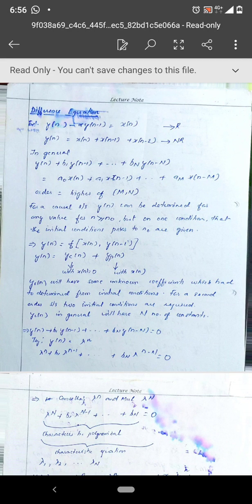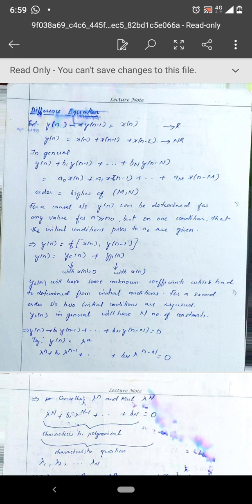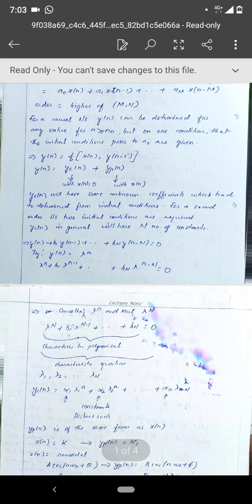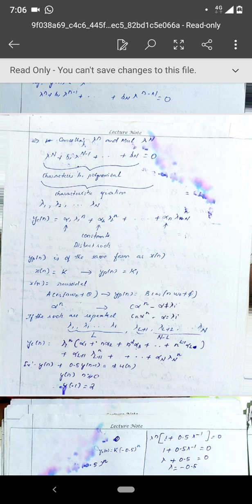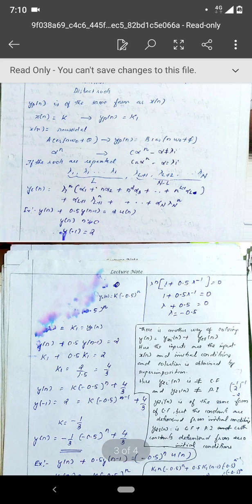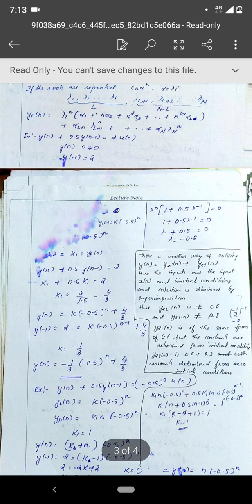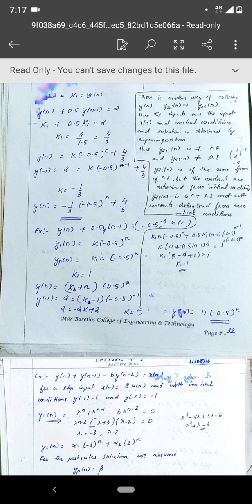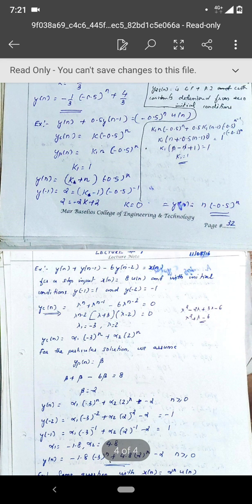Solution of difference equations